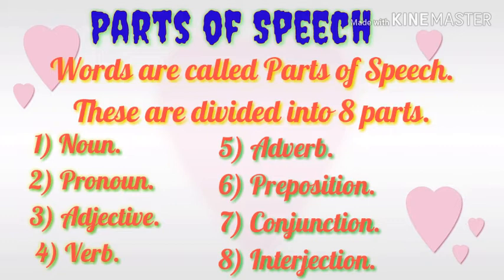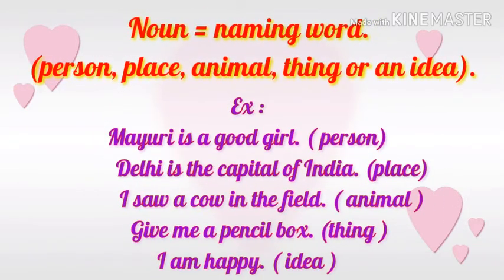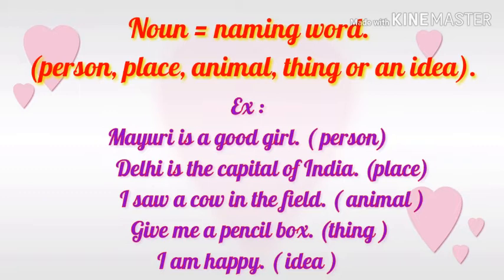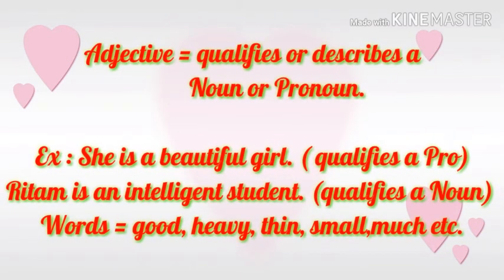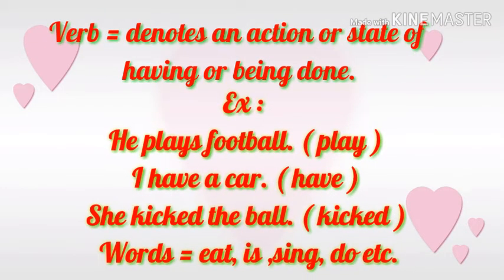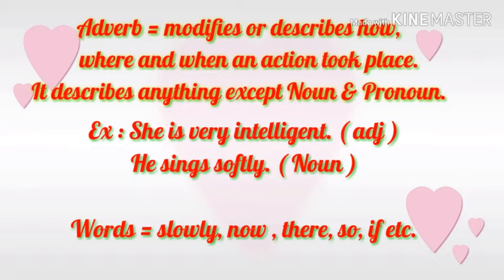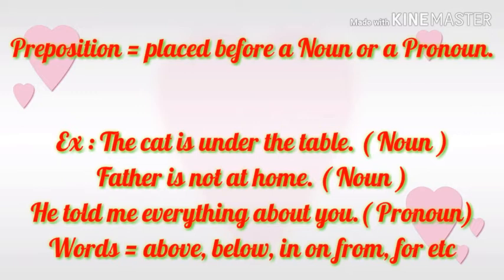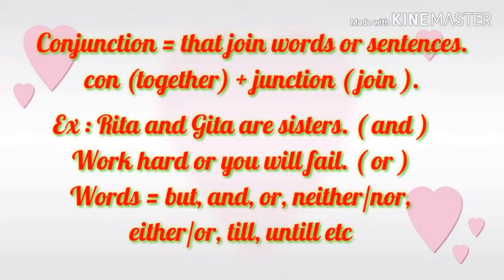Parts of Speech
There are 8 Parts of Speech.
1) Noun
2) Pronoun
3) Adjective
4) Verb
5)Adverb
6)Preposition
7)Conjunction
8)Interjection